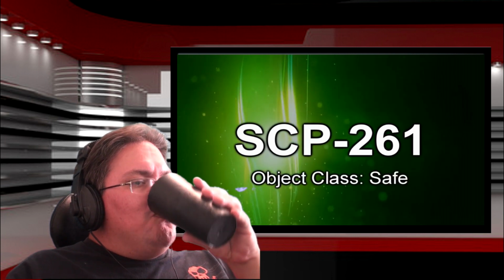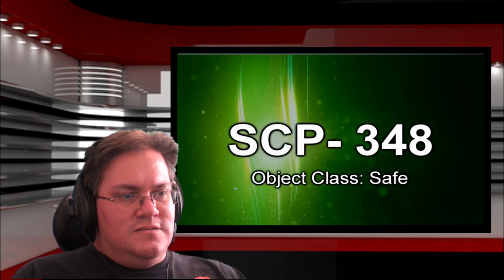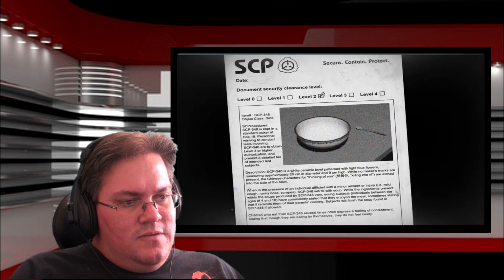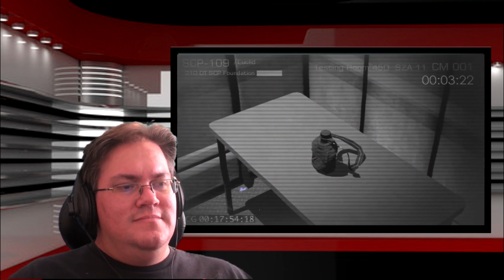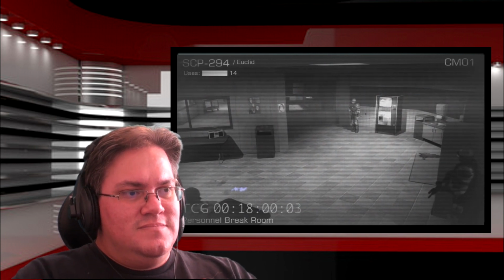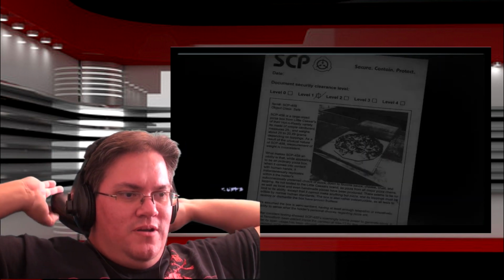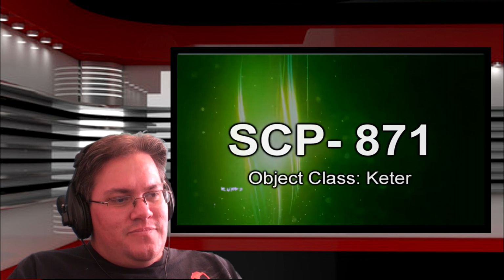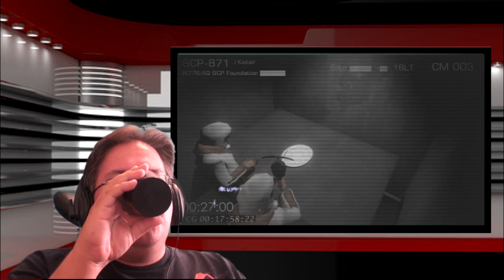NOW I GO EAT! TOP 18 FOOD SCP REACTION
Hope you guys liked the marathon.